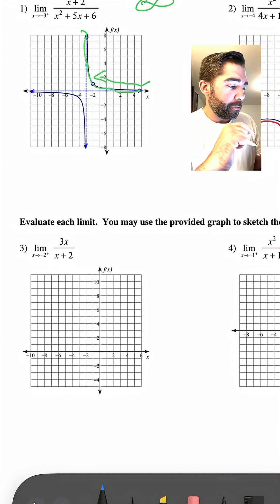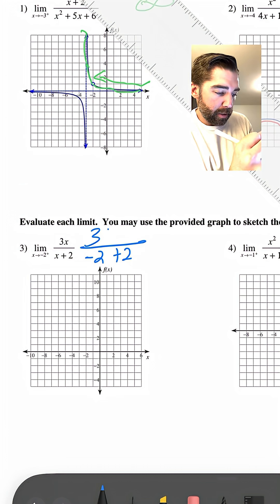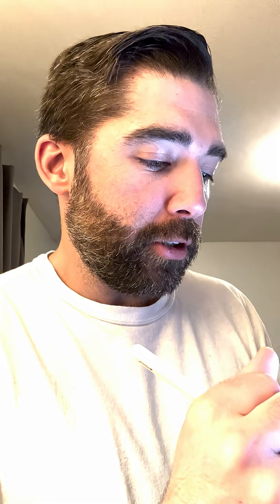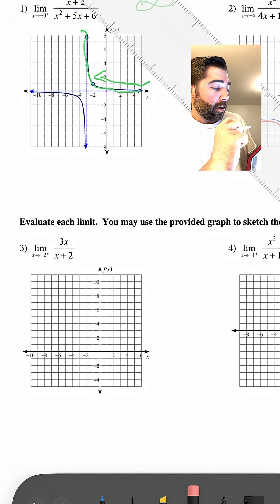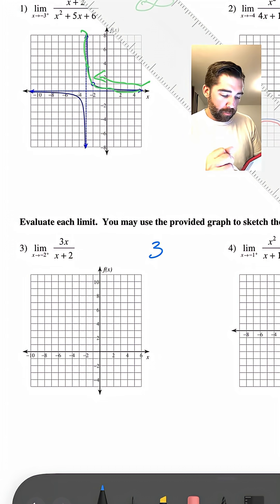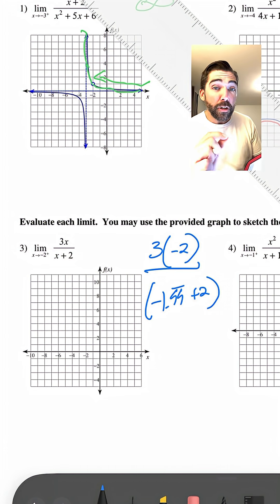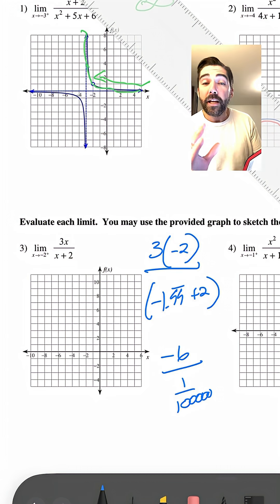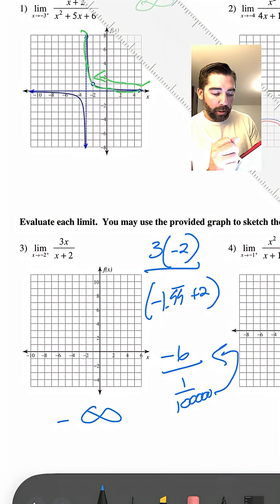Limits part 10